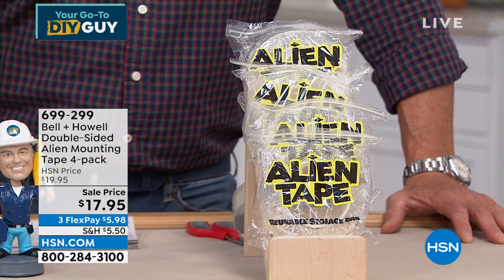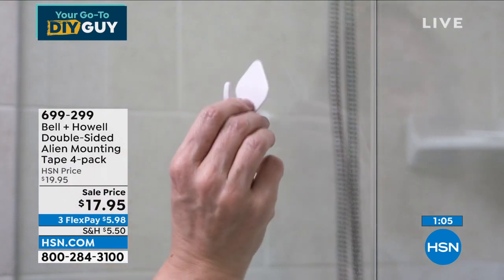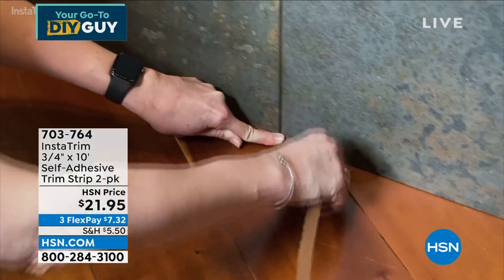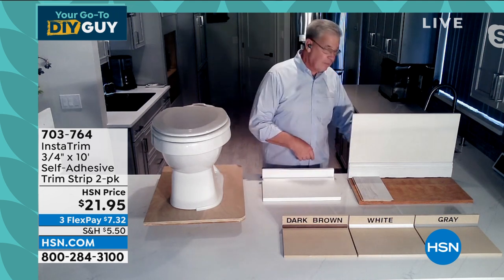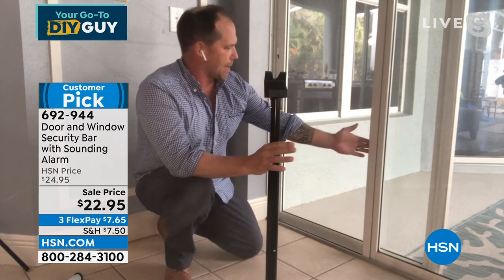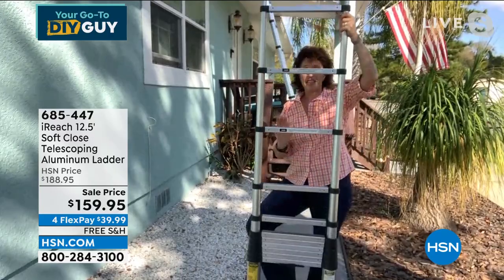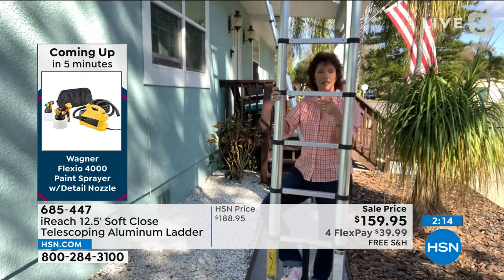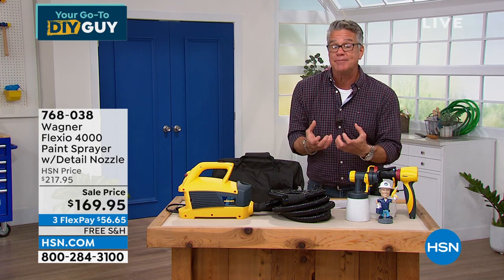HSN | Your Go-To DIY Guy 03.01.2022 - 03 PM